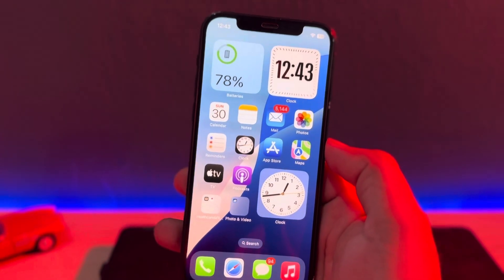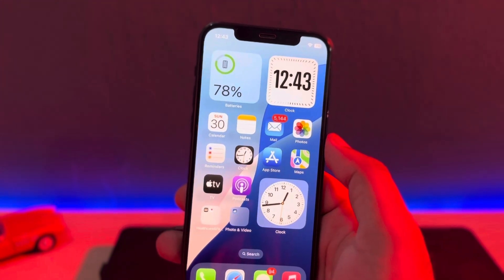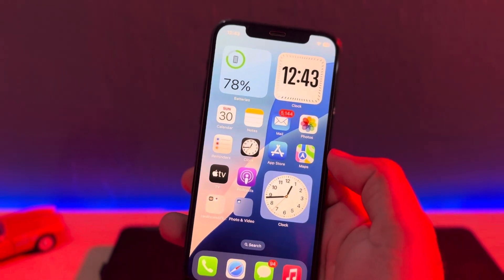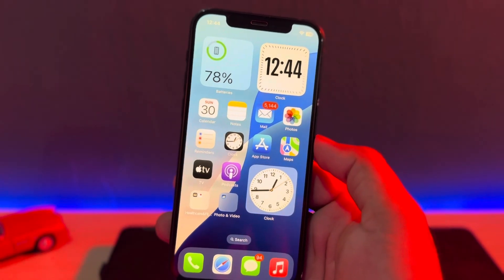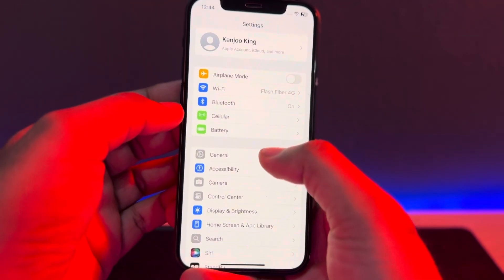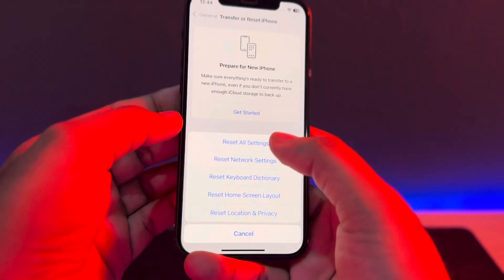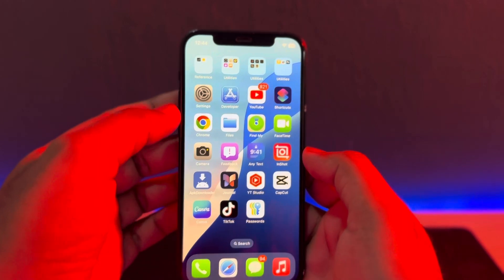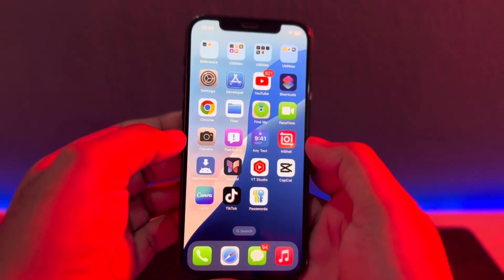How To Fix True Tone Not Working On iPhone After iOS 18 Update !! Fix iPhone True Not Working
In this video, I will show you how to fix iPhone true tune not working after update iOS 18